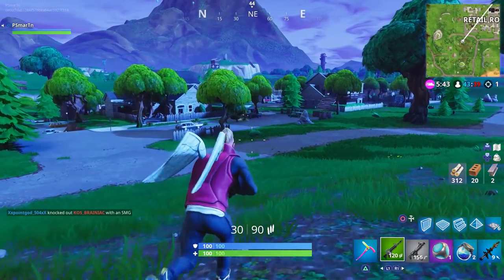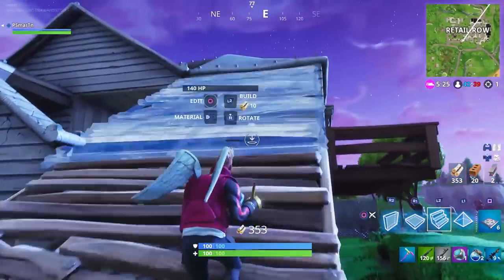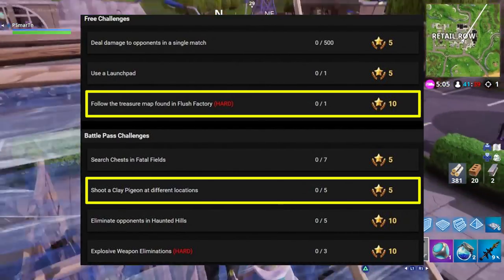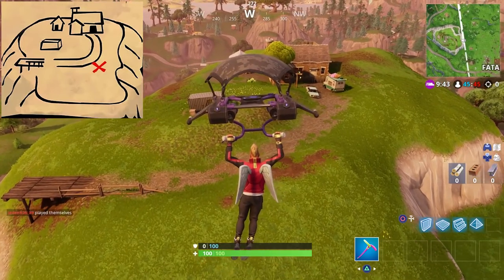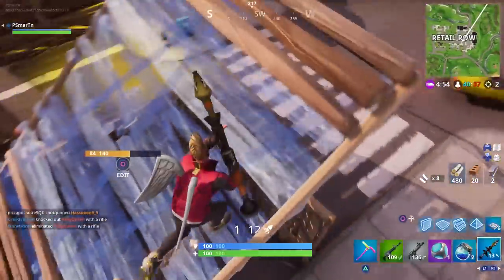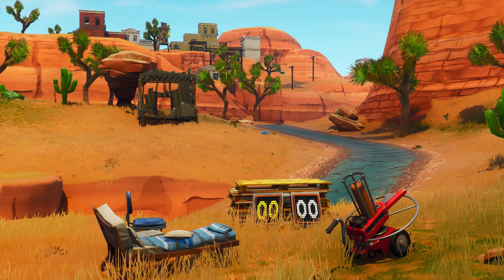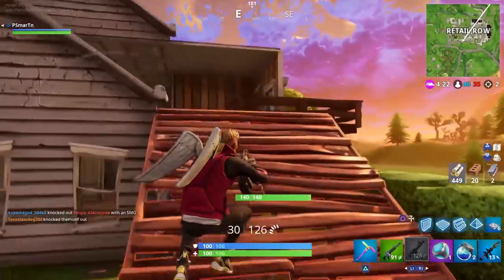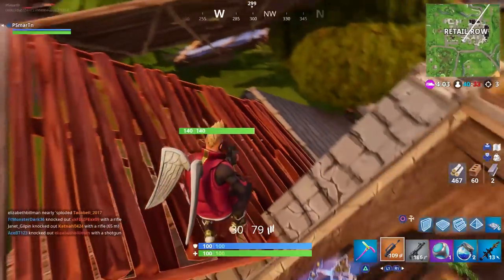Fortnite WEEK 3 Challenges Guide - Clay Pigeon Locations, Flush Factory Treasure Map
Week 3 challenges are here! This is a guide to completing all of the Season 5 Week 3 challenges: clay pigeon locations, Flush Factory treasure map, and more!